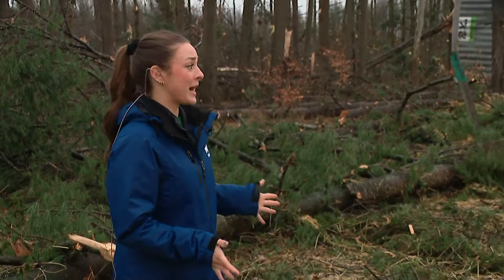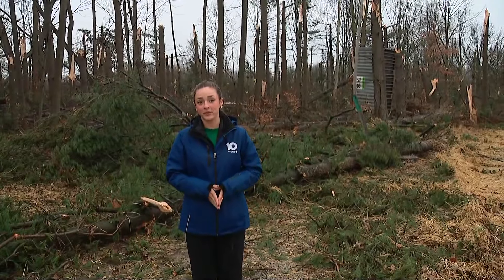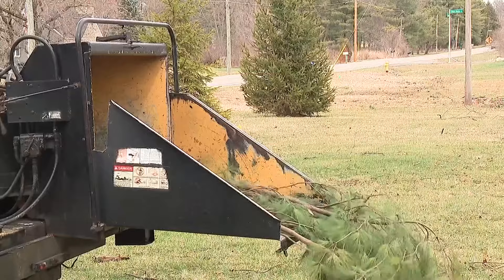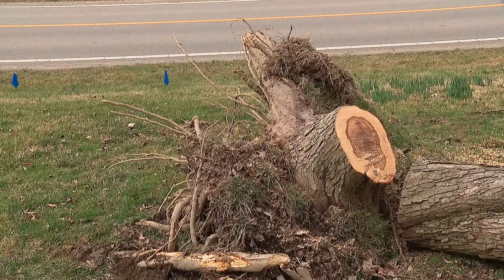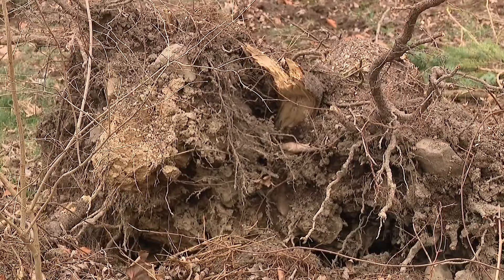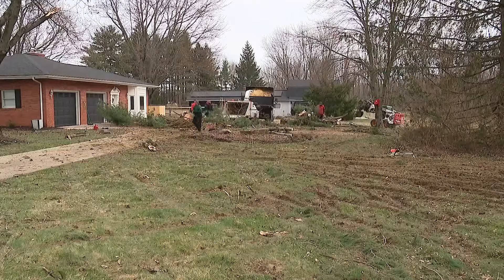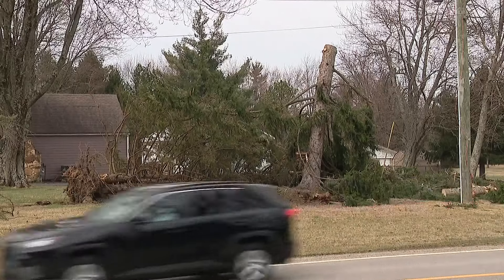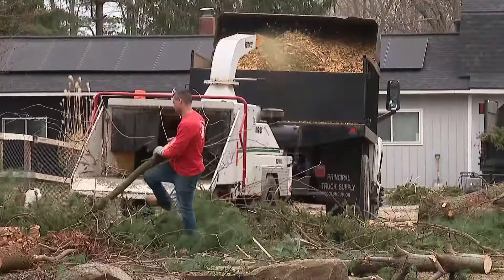Crews enter 3rd day of cleanup after tornadoes tear through central Ohio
The damage has kept Richard Littler and his team of tree trimmers at Absolute Tree Service busy for the last few days.